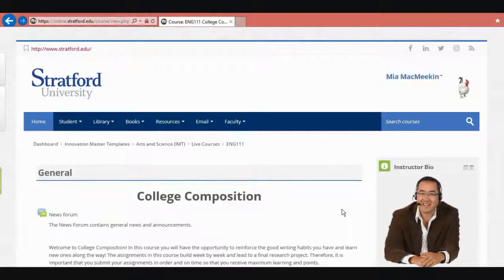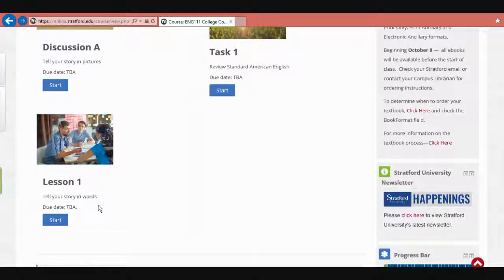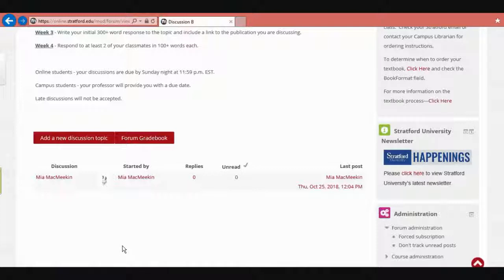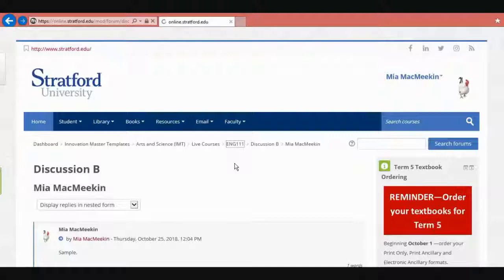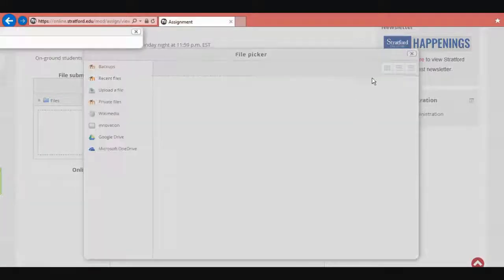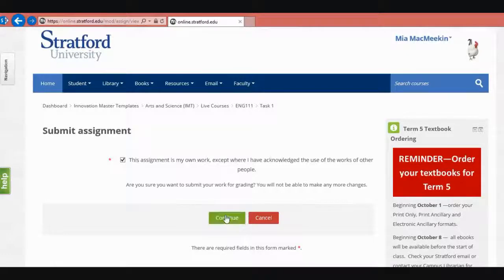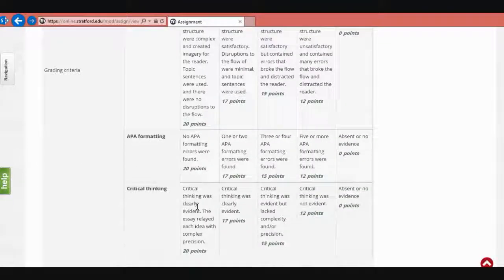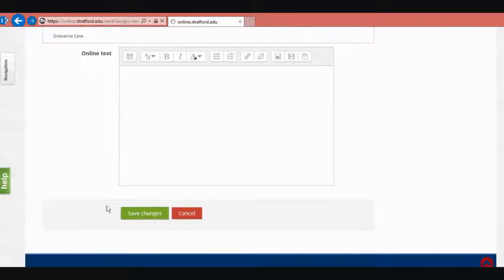How to Use Moodle - Stratford University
Moodle is a VLE, Virtual Learning Environment. Moodle runs as an interactive website with a number of features and activities designed for teachers to engage students. You can use it from any computer with internet access.